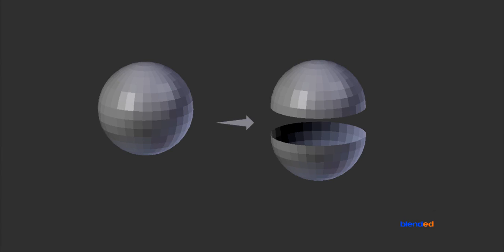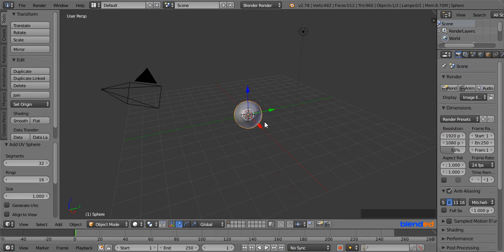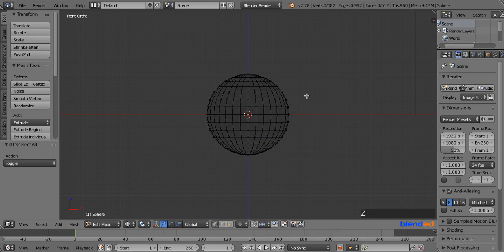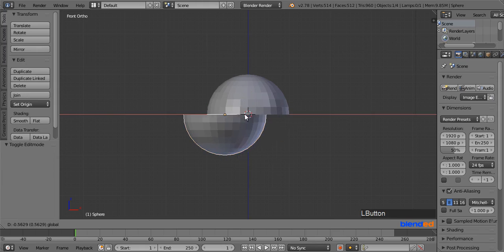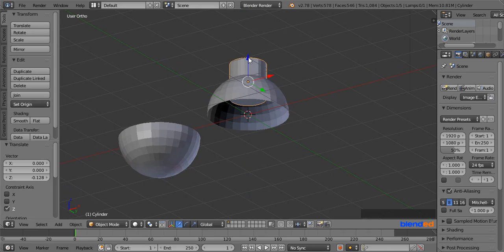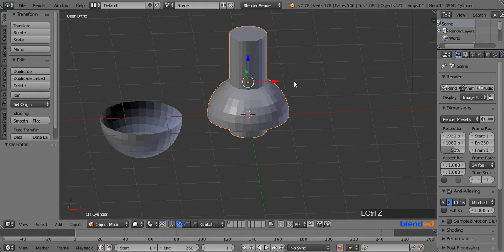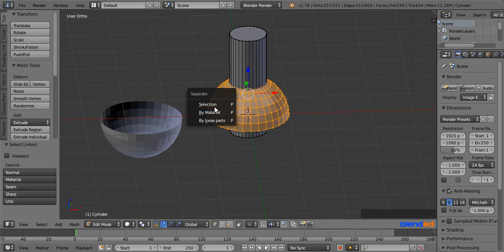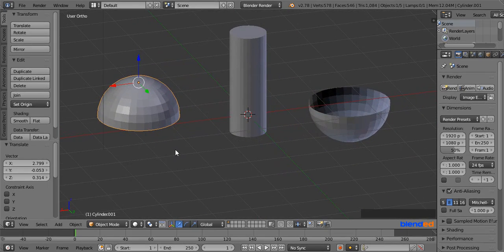Blender Tutorial - How To Separate Object / Mesh in Blender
In this video, You will learn how to separate object or mesh in blender.